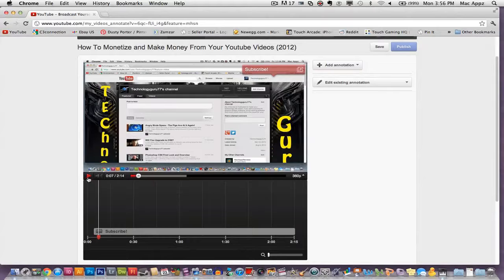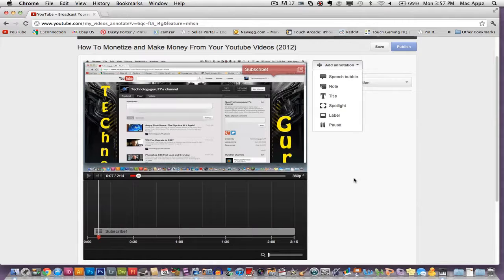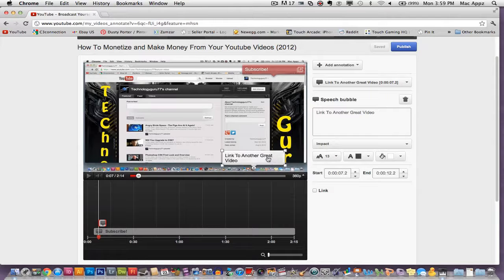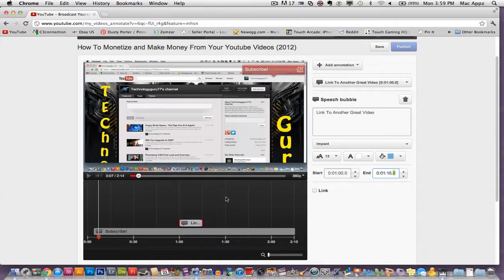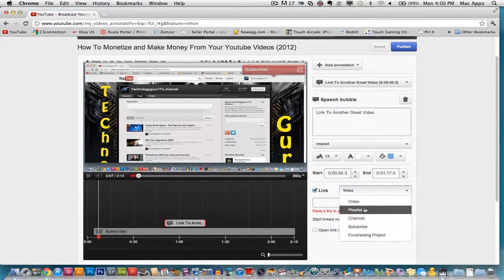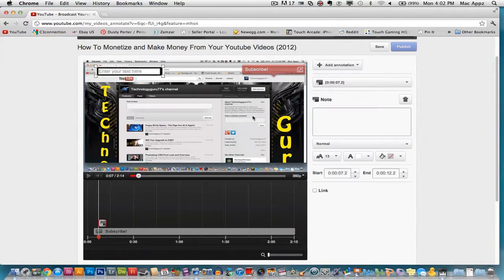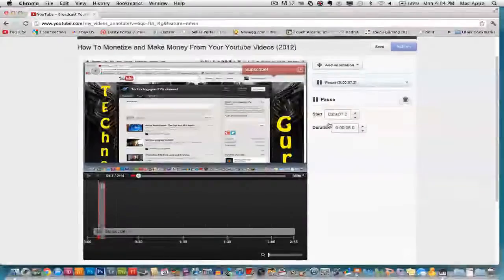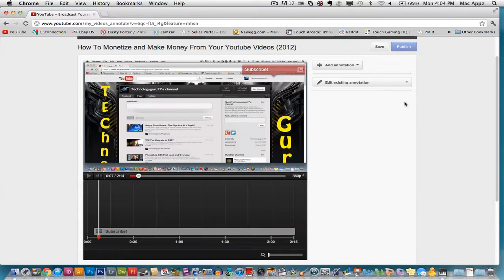How To Use Youtube Annotations To Gain More Subscribers and Views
In this video I show you an in depth tutorial on using Youtube Annotations to gain more subscribers and viewers to your youtube channel.

Youtube has provided a great tool with annotations to allow you to link to your other content and much more.

In this video I discuss the different types of Youtube Annotations and how you can use them to benefit your youtube channel.